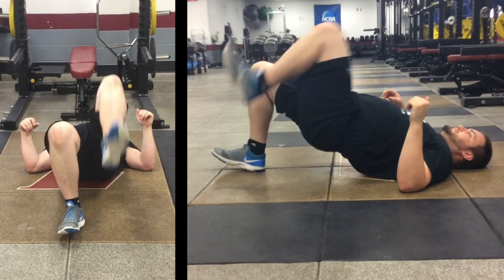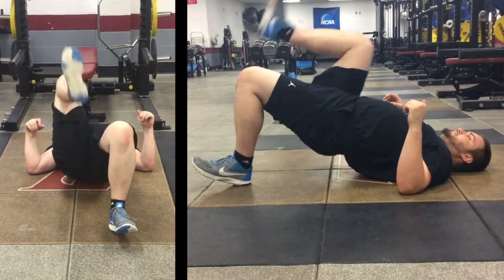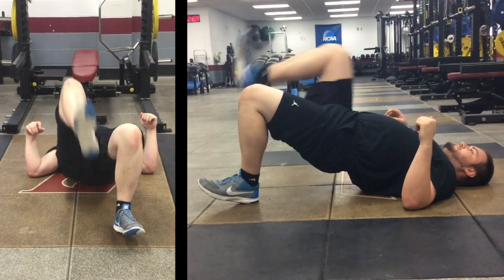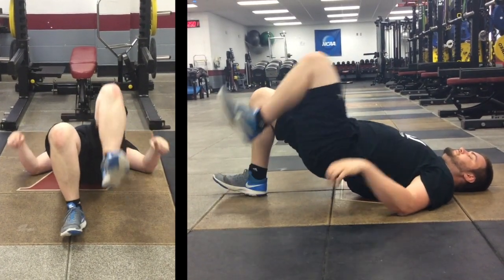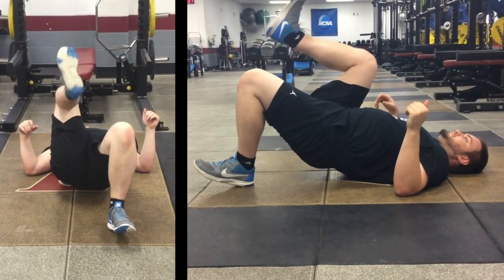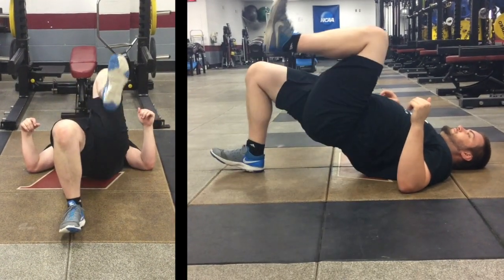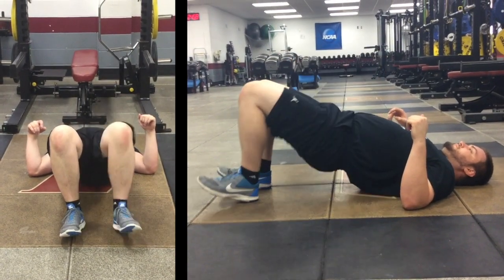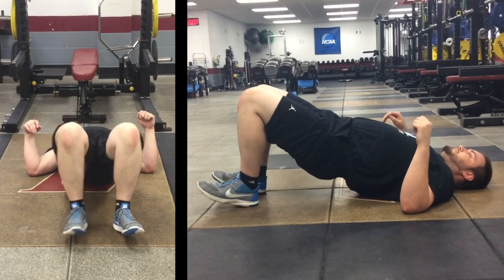Glute Bridge Marching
Key Points:
+70% Glute and 30% Hamstring
+Straight Line from shoulder through core
+Controlled marching movement